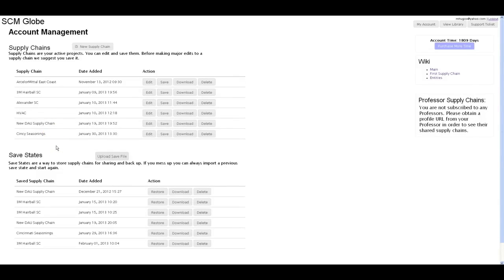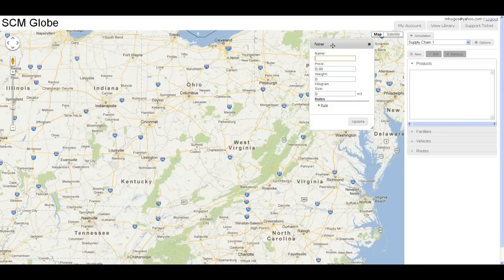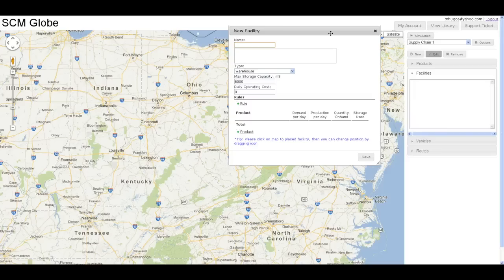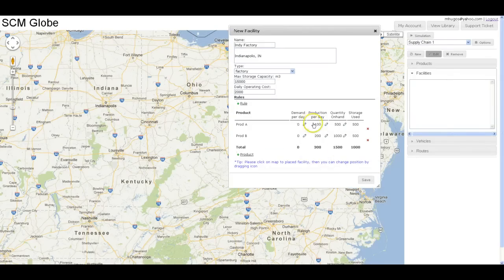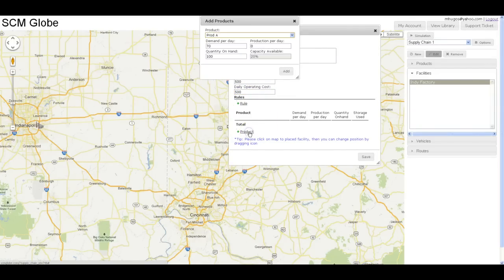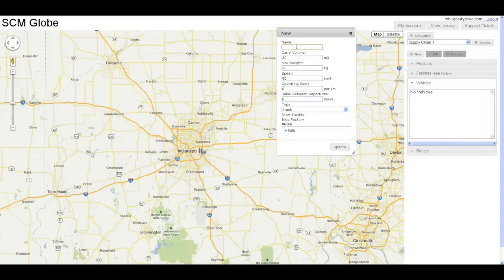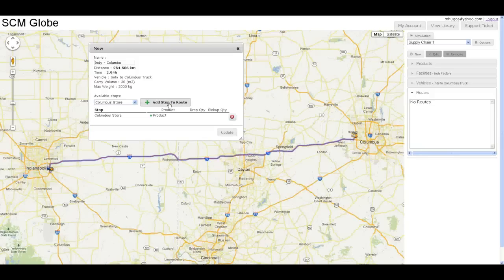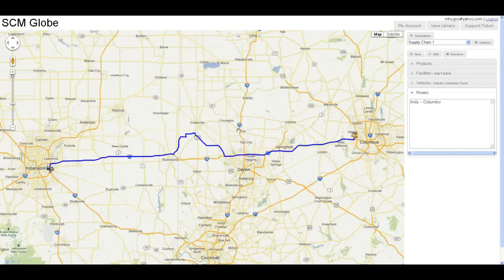SCM Globe - 2. Quick Start Guide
How to create supply chains by combining the four objects - products; facilities; vehicles; and routes.